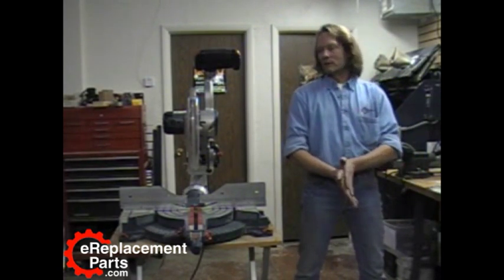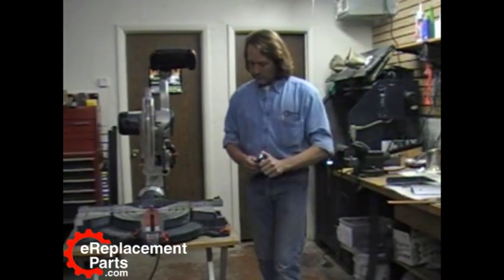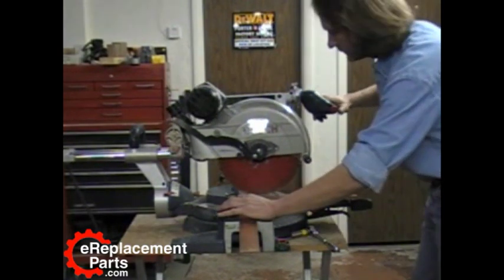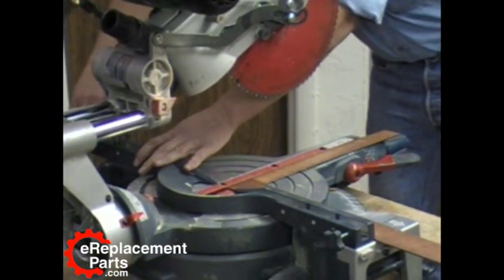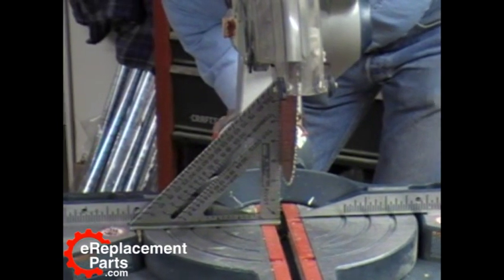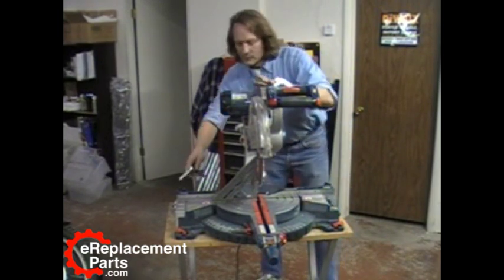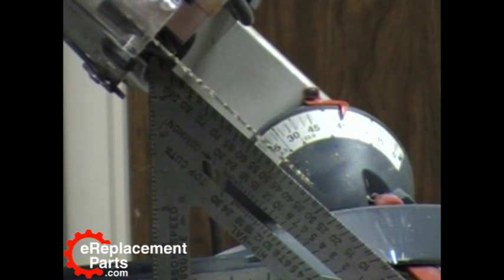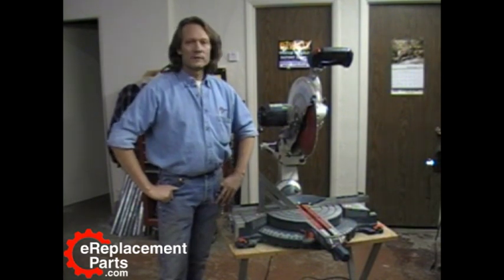Bosch 4412 & 5412 Miter Saw Adjustments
for power tool replacement parts.